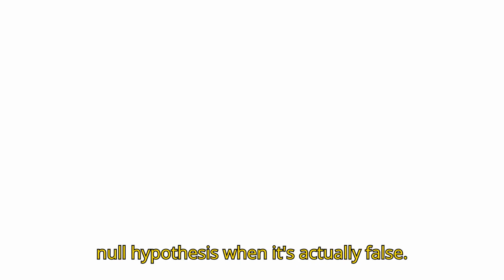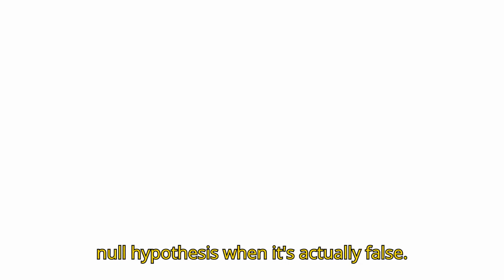Breaking down A/B Testing Error Types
The text explains Type I and Type II errors in hypothesis testing, emphasizing the importance of understanding p-values, alpha, and power in minimizing these errors. It details how sample size and testing duration affect the balance between false positives and false negatives. The text also highlights the need to consider factors like effect size, seasonality, and the product development cycle when determining the optimal length of an A/B test. Ultimately, the goal is to achieve reliable results without excessively prolonging the testing period. A balance is crucial to make informed decisions based on data analysis.